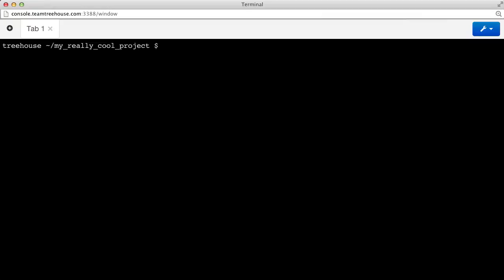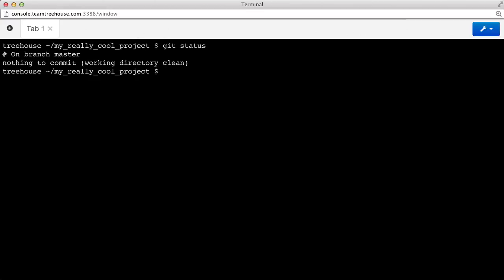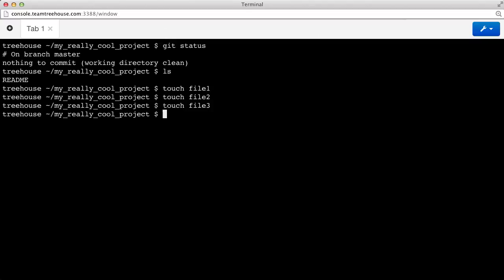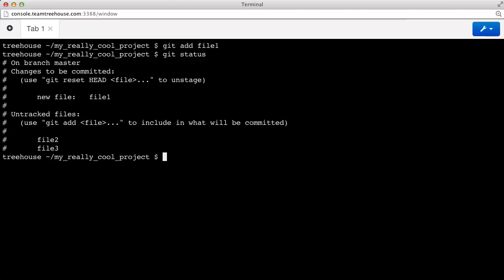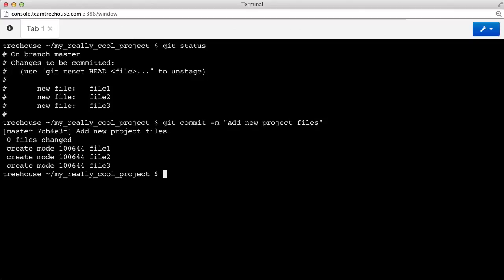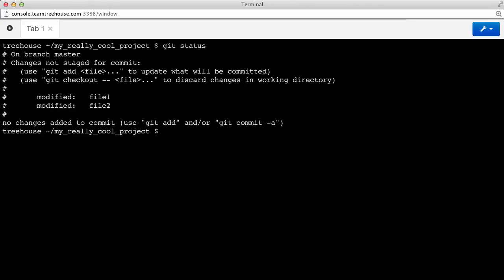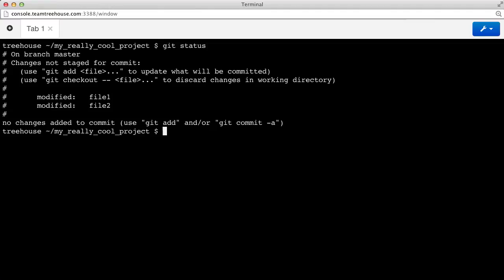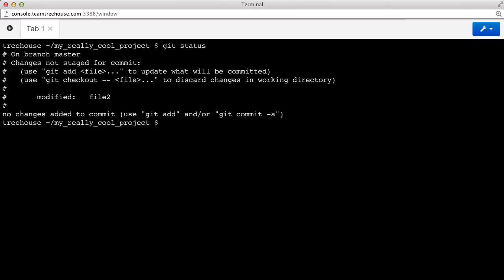008 The Staging Area